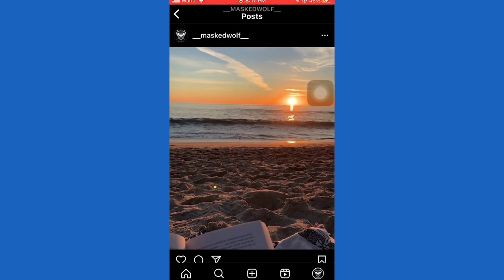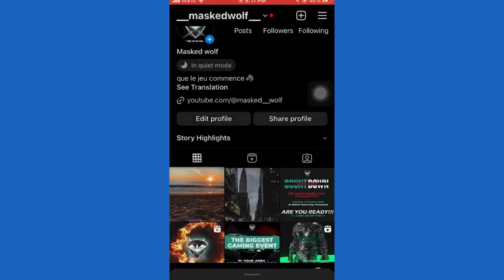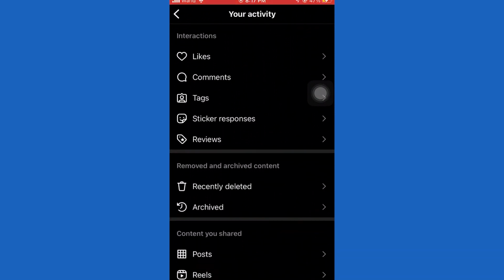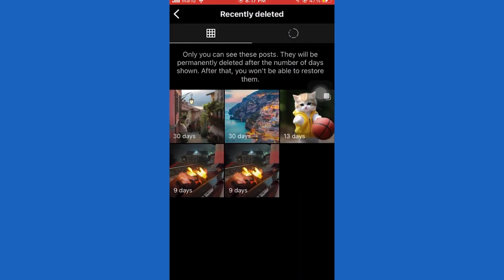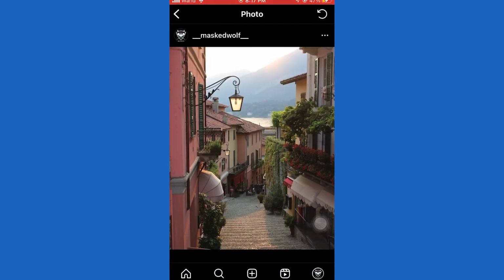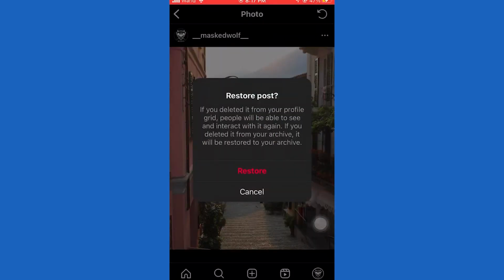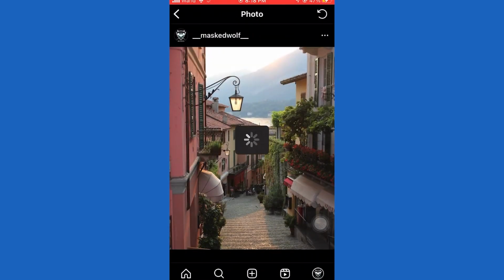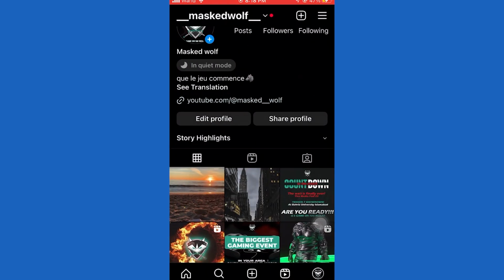How To Restore/Recover Deleted Post On Instagram (Updated)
In today's video, I am going to show you how to recover deleted posts on instagram in 2023. If you have deleted some posts on instagram and now you want to recover those deleted posts then this video is for you. So sit back and learn how to restore deleted instagram posts.